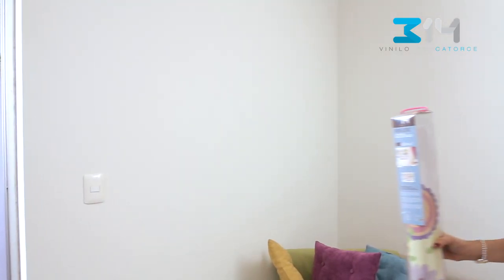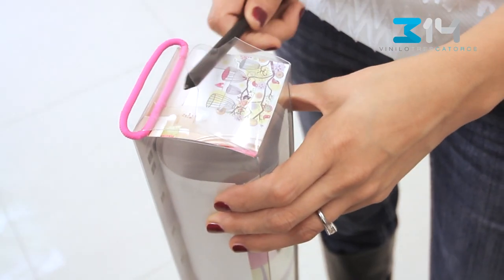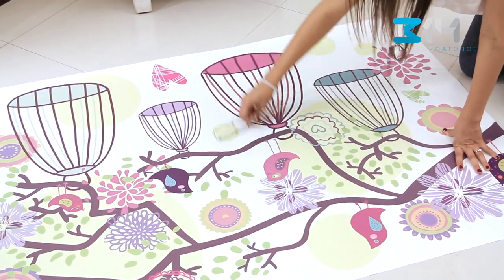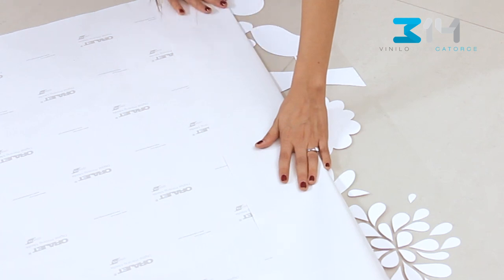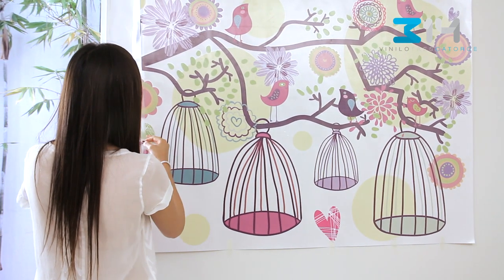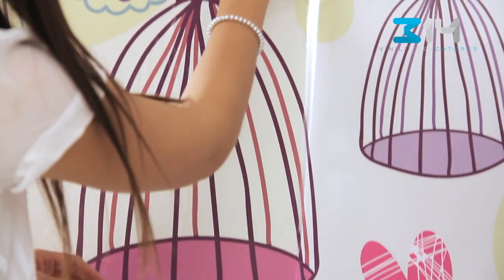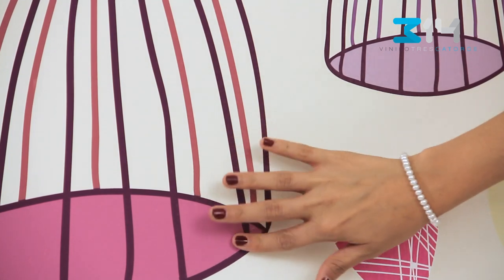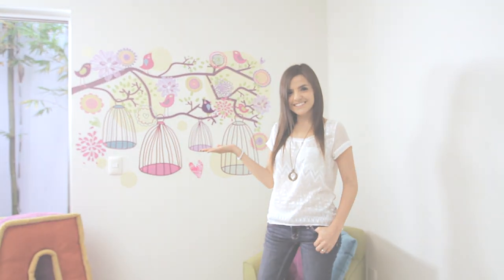vinilo314 Wall decal application